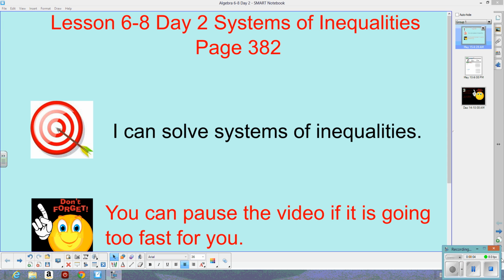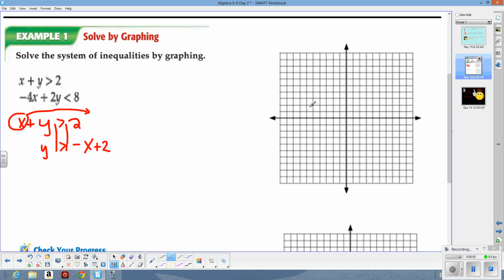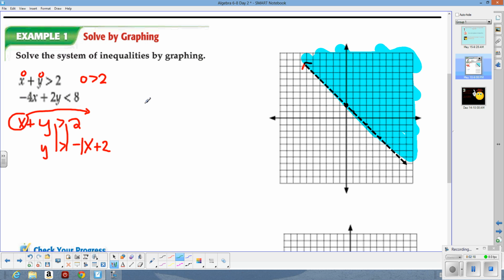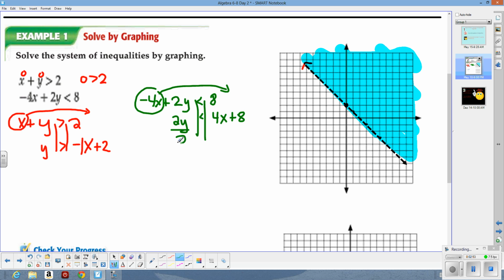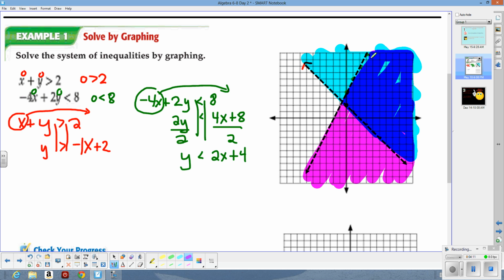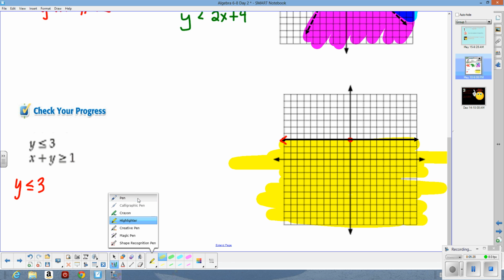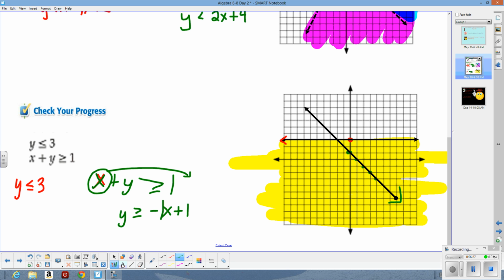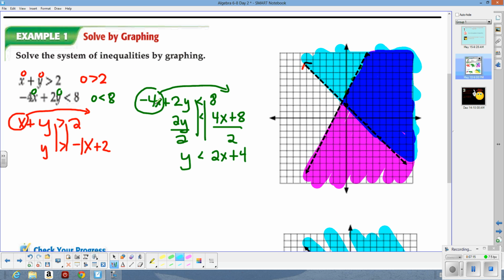Algebra 6 8 Day 2